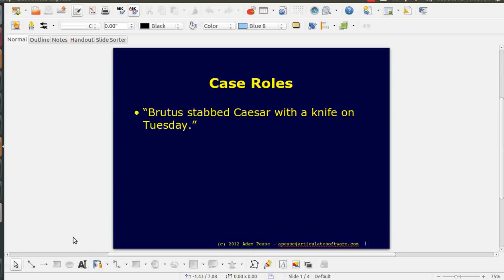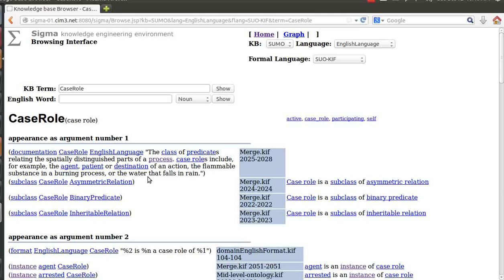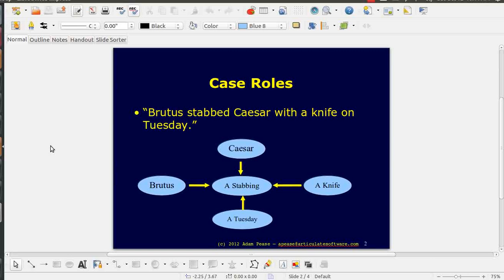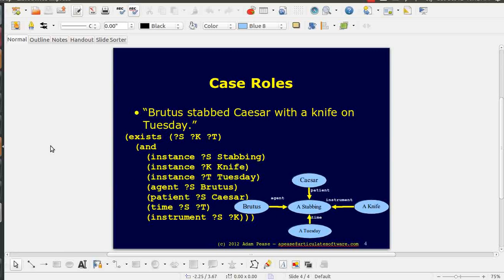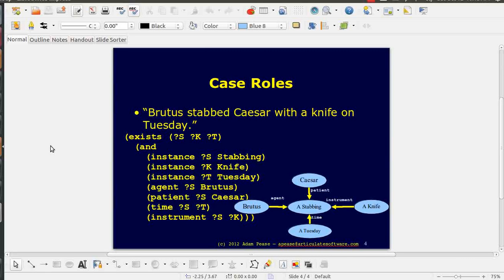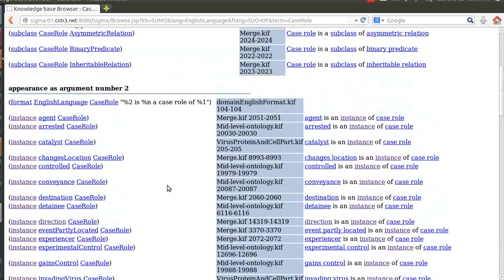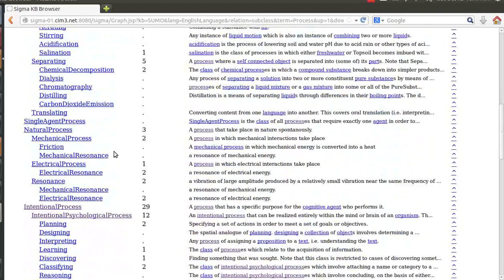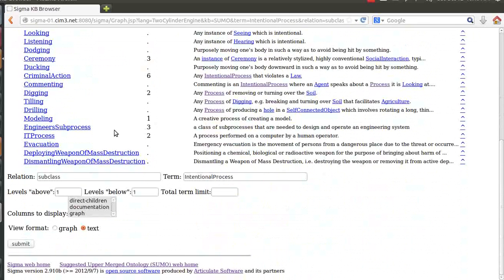CaseRoles: Representing action sentences in SUMO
A brief introduction to representing sentences in English as logical expressions in the Suggested Upper Merged Ontology.  Includes use of the Sigma knowledge engineering environment.  This introduction shows how Davidsonian semantics is used in a very simple case.